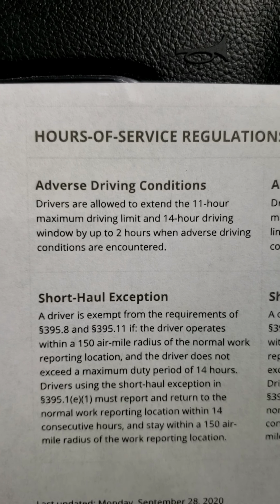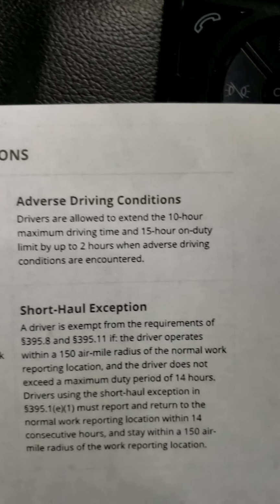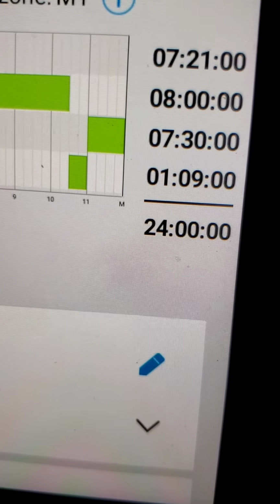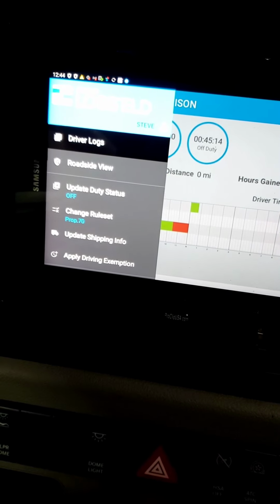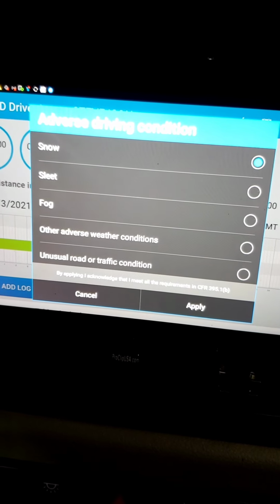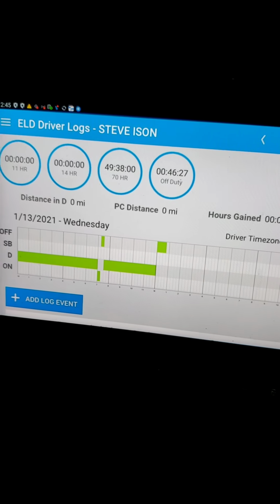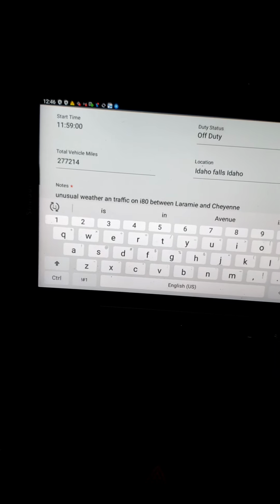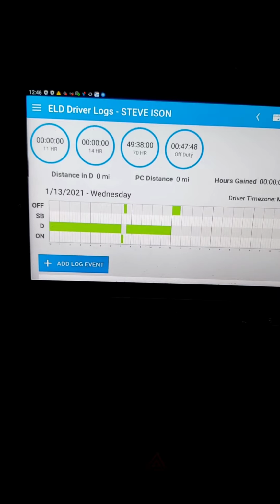Adverse Driving Conditions using the Zonar